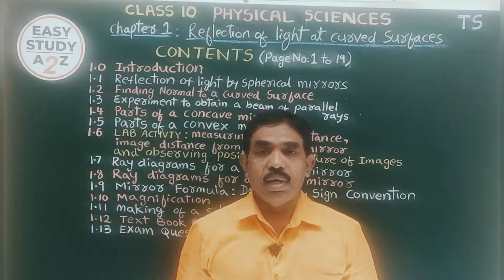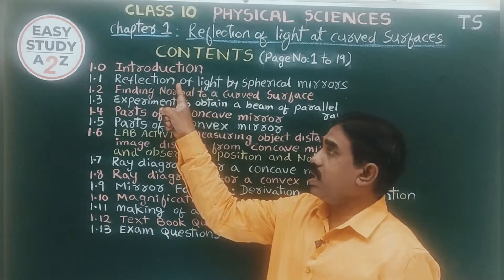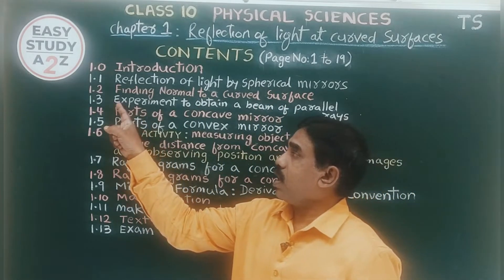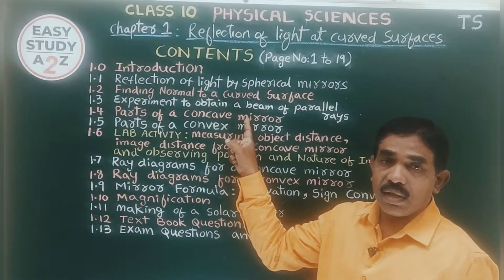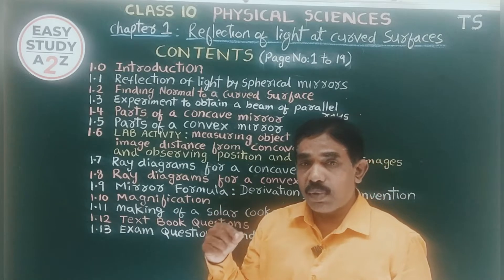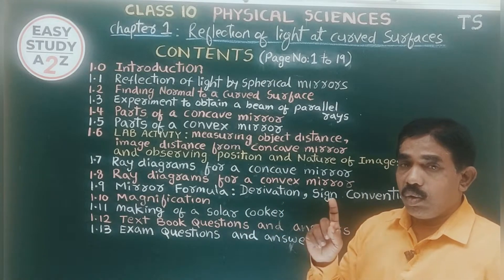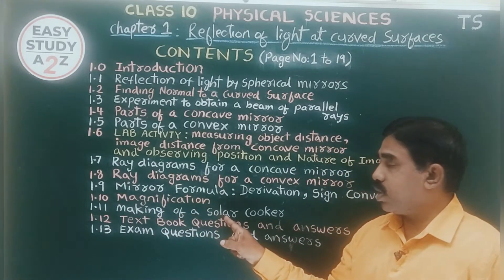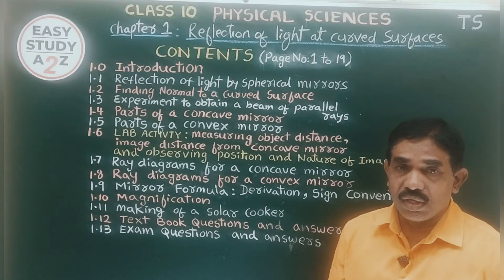CLASS 10 | PHYSICS | CONTENTS OF FIRST CHAPTER| REFLECTION OF LIGHT AT CURVED SURFACES | (TS)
This video gives an introduction about the CONTENTS of the first chapter , REFLECTION OF LIGHT AT CURVED SURFACES of class 10 physical sciences text book of Telangana state syllabus.